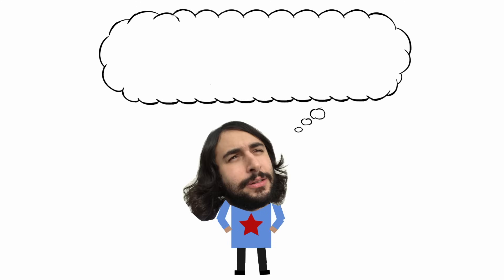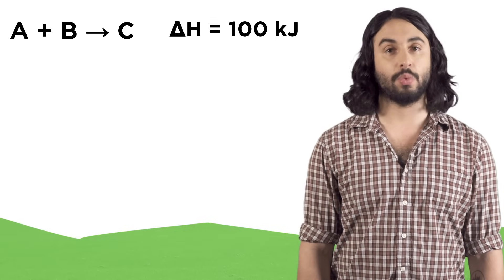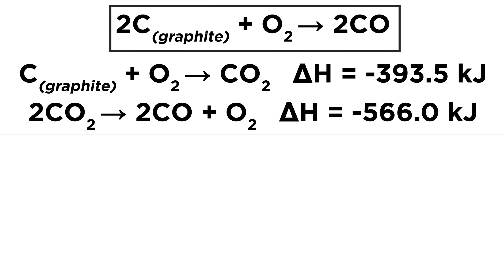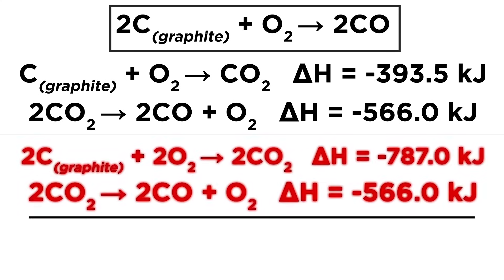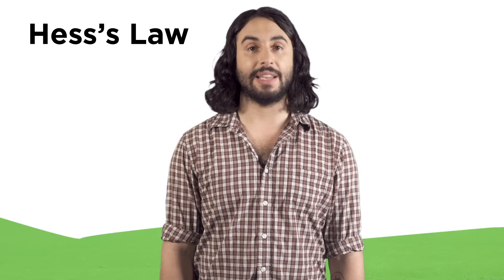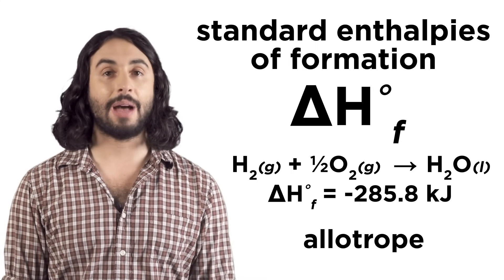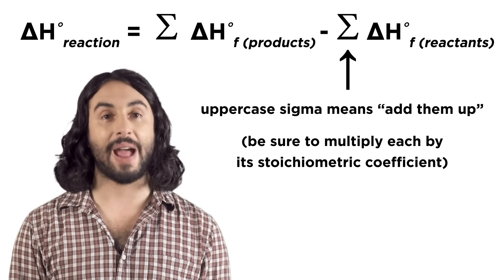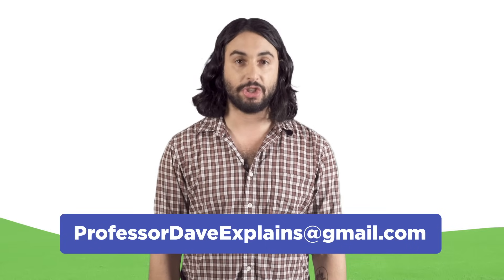Hess's Law and Heats of Formation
How can we calculate the enthalpy change of a reaction without doing it? There are two easy ways! This is how we can make sure a reaction won't explode in our faces!